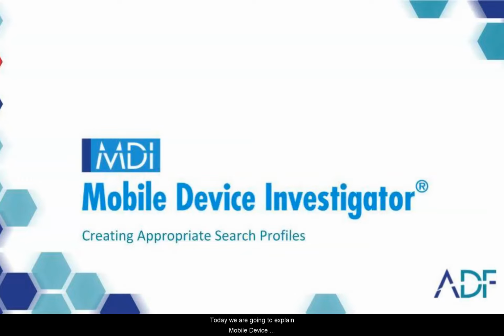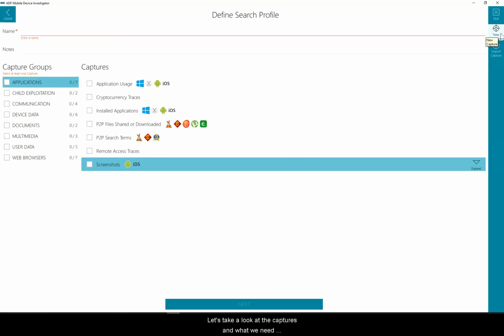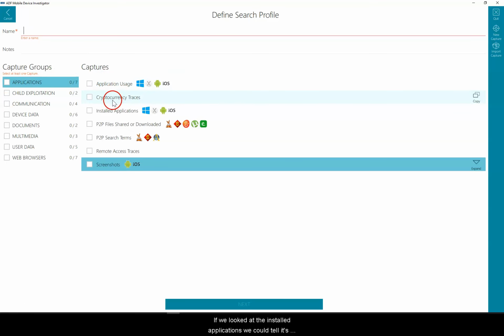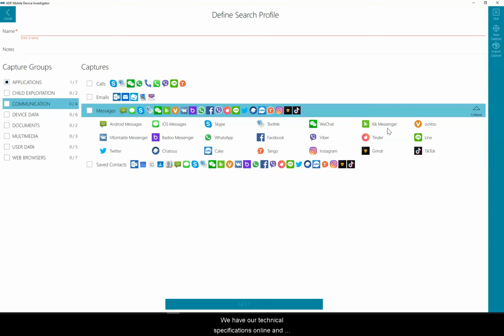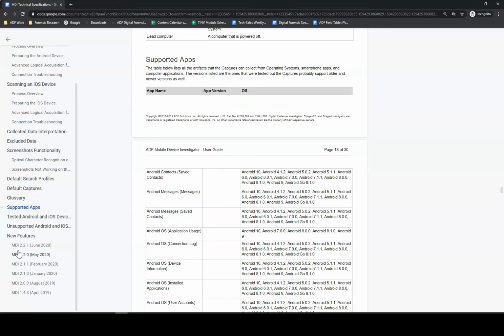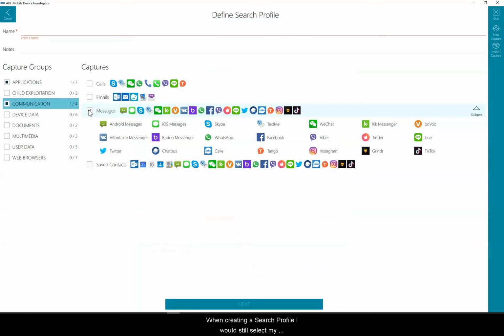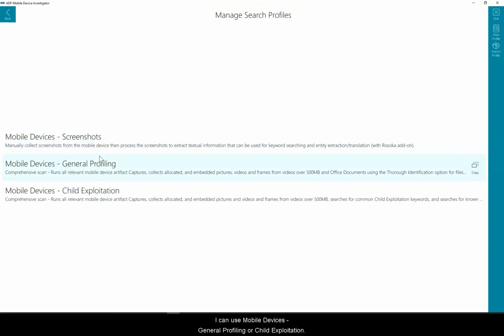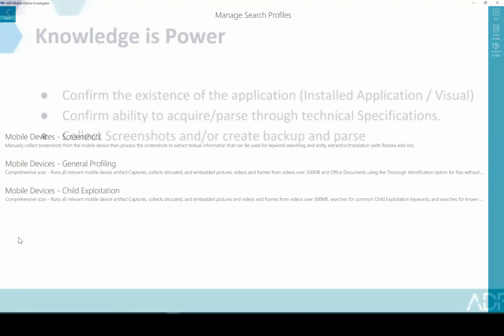Best Settings for ADF Mobile Device Investigator | ADF Solutions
Optimize your ADF Mobile Device Investigator setup with the recommended settings for different investigation types. Get the most out of your mobile forensic tool.